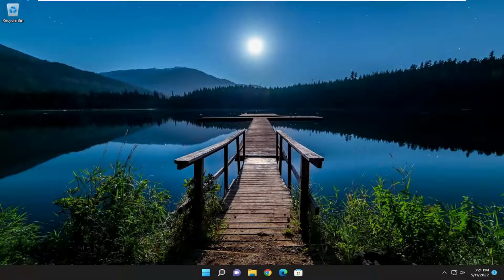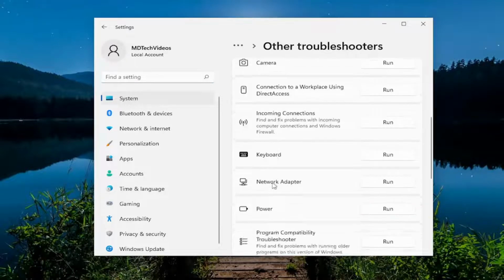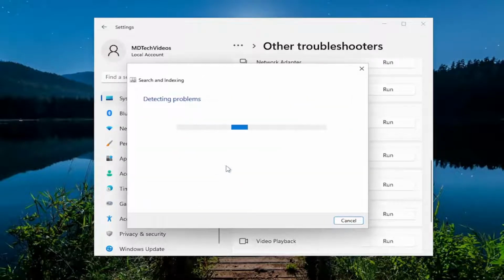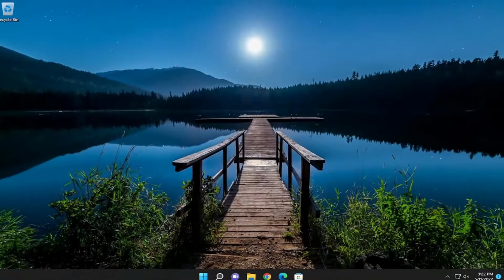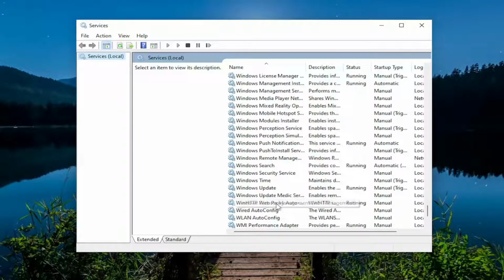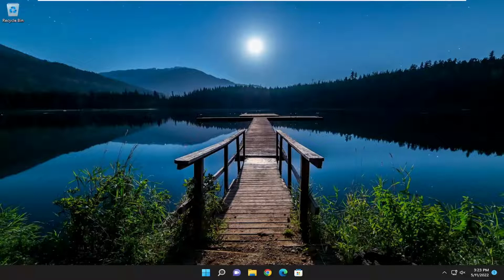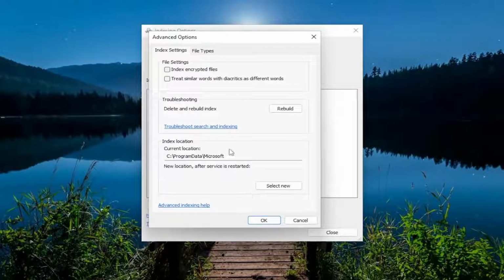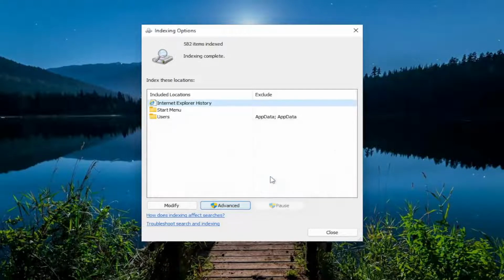Search Indexing Has Been Temporarily Paused In Windows 11/10 [Tutorial]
Search Indexing is an integral part of the Windows 11/10 OS, which ensures that it can be shown to them when a user tries to find a file or folder. Without indexing, Windows search will be a lot slower as files will be searched in real-time, and the process will have to repeat for every search. At times, you may see a message Indexing has been temporarily paused in Windows Settings. If you do and are wondering what happened, then this post will help you.

Issues addressed in this tutorial:
search indexing has been temporarily paused
search indexing has been temporarily paused windows 10
search indexing has been temporarily paused windows 11
search indexing has been temporarily paused at this time
search indexing has been temporarily paused access denied
search indexing has been temporarily paused automatically
search indexing has been temporarily paused because your account
search indexing has been temporarily paused battery temperature too low
search indexing has been temporarily paused because

Some Windows 11 are reporting that suddenly they’re noticing that the file search function is no longer working. Upon investigating, they’re realized that the Indexing feature is paused. Most affected users are reporting that they didn’t disable the indexing feature in the first place while others are reporting that they can’t turn the feature back on.